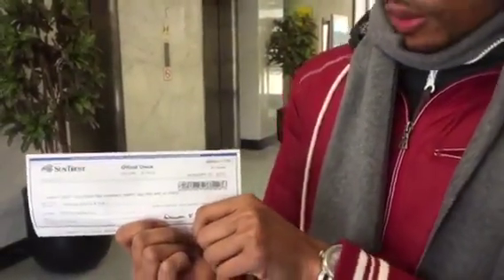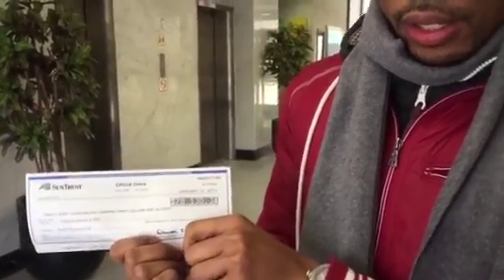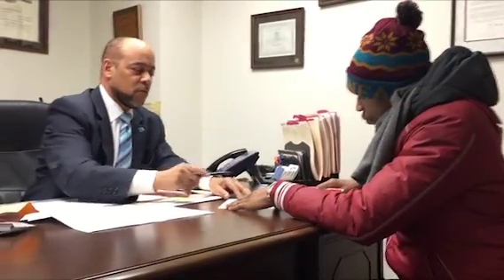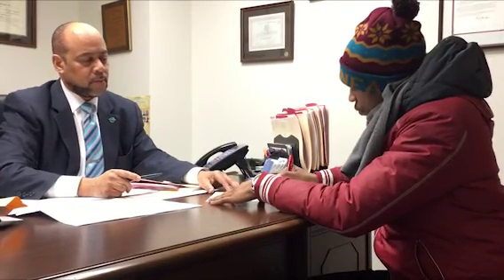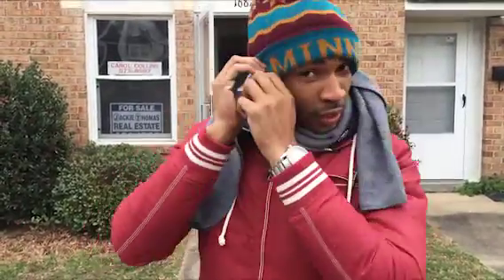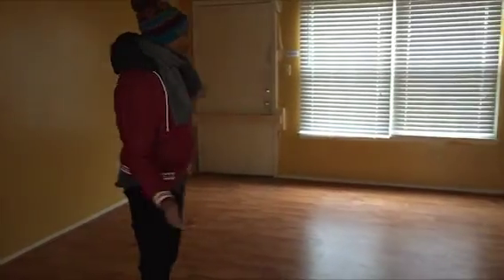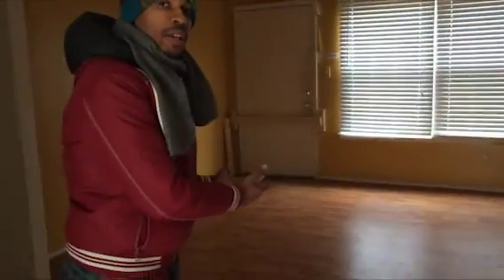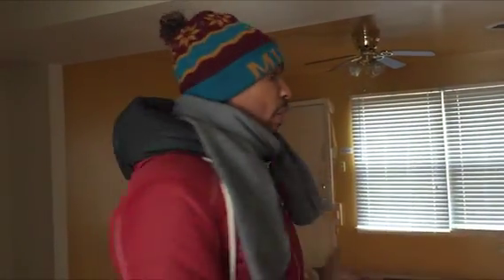How To Buy Properties For Upfront, Middle, And Backend Profits!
DOWNLOAD YOUR FREE BOOK ON HOW TO FLIP PROPERTIES IN YOUR MARKET